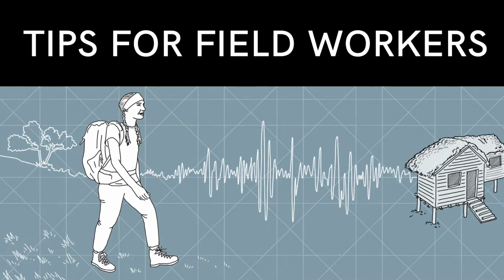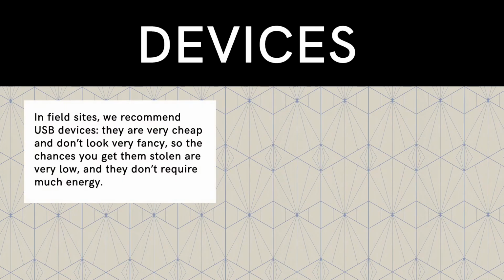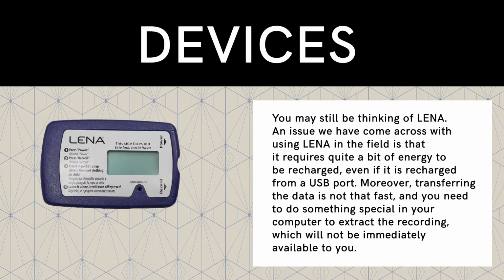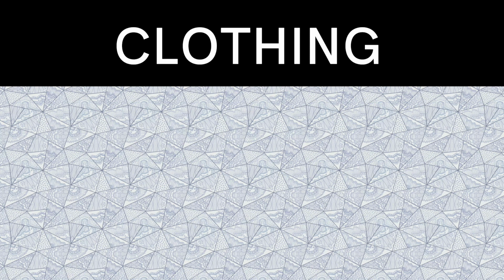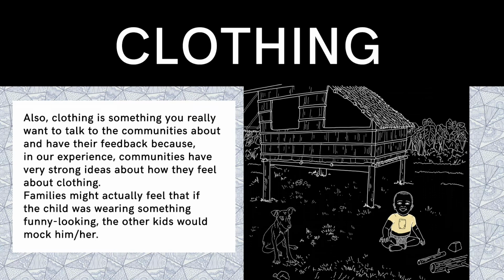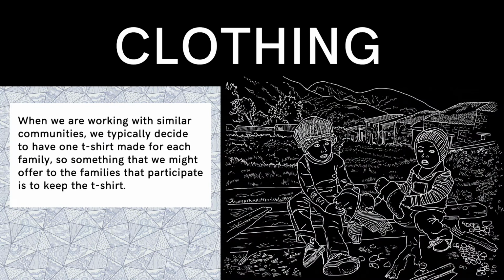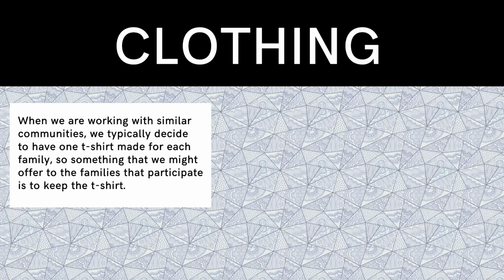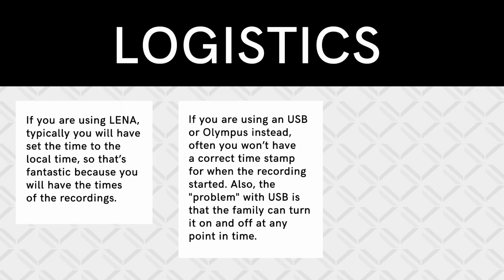Chapter 19 : Tips for field workers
This video will focus on how to adapt data collection specifically to field conditions. First of all, by field conditions we mean cases in which you work far away from your usual lab, sometimes you won’t have a lot of access to water or to electricity (or both of them), and you don’t have a lot of technical support. The water is important when you need to wash your t-shirts, or any other kind of clothing you want to use for the hardware while electricity is fundamental for sure to recharge the devices used for data collection but also if you have some kind of in-the-field data annotation, this is also something to bear in mind.

19.1 Devices
In field sites, we recommend USB devices. This is because they are very cheap and don’t look very fancy, so the chances you get them stolen are very low. But most importantly, they don’t require much energy. You can charge them with a simple solar panel, for instance.

USBs are optimal if you are going to work in a place where you and your team are the only ones around who use a computer, because, as we mentioned in the hardware video, USBs don’t have any encryption, and they have a low bar for people to steal or copy the data from them if they come across one of these devices.

You may still be thinking of LENA. Another issue we have come across with using LENA in the field is that it requires quite a bit of energy to be recharged, even if it is recharged from a USB port. Moreover, transferring the data is not that fast, and you need to do something special in your computer to extract the recording, which will not be immediately available to you. That is, even with a PRO License (which allows you to use the software in a portable computer), you don’t extract the recording directly, but instead, first you need to extract the data, then analyze it (which takes several hours of processing), and only then you can export the audio data. In our experience, we do not take all of these steps because the field sites we work in are not on the grid. Instead, we only take the step of transferring data from the device to the computer, and leave the processing and export for when we are back on the grid.

19.2 Clothing
Regarding clothing, using paper or money clips to attach the device to the child’s clothing is probably your top option. That said, if the regular clothing is loose, then we don’t recommend using a money clip. As explained in the Clothing video 3, this will result in relatively poor data quality.

Before you make your final clothing decision, we encourage you to talk to members of the community and get their opinion. In our experience, communities have very strong ideas about how they feel about clothing. Some communities really want the clothing that the child is wearing to alert everyone that the child is being recorded, so they will be happy with you having the child wear a funny-looking t-shirt or vests and they would choose that over alternatives. This way, if you are working in a village, everybody in that village would know that they could be recorded if they come close to the child, and can easily avoid it.

It may also happen that everybody in the village already knows that the child is going to be recorded, so there is no point in having funny-looking vests. They might actually feel that if the child was wearing something funny-looking, the other kids would mock him/her, so they don’t want that for their child.

In short, clothing is something you really want to talk to the communities about and have their feedback about it.

When we are working with similar communities, we typically decide to have one t-shirt made for each family, so something that we might offer to the families that participate is to keep the t-shirt. In fact, when you make the t-shirts, they are often not so easy to wash but quite cheap to make. So, for instance, if you use a regular t-shirt you might spend maybe 4 US$, and use a paper clip to attach the device to the t-shirt. This way, the family can keep the t-shirt and it only costs 4 US$ for you.

In contrast, if you buy LENA t-shirts, each one costs 25 US$, so you may want to buy fewer and wash them. This also adds to the work you need to do for each family that is recorded, of course.

19.3 Logistics
The other thing to bear in mind is how you are going to get the devices to and from different places. If you are using LENA, typically you will have set the time to the local time, so that’s fantastic because you will have the times of the recordings. If you are not using Lena, and you are using an USB or Olympus instead, often you won’t have a correct time stamp for when the recording started. We discuss this in the context of data collection because in the past sometimes we have given this task to local research assistants and they have provided the parents with a recording device and asked them to start the device at some point in the following day.